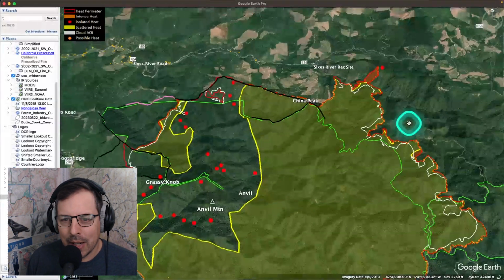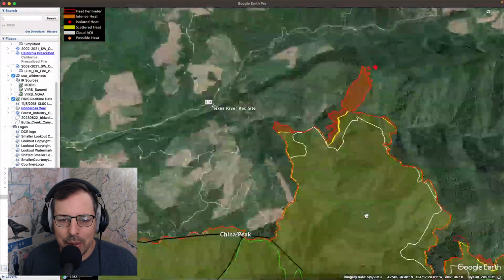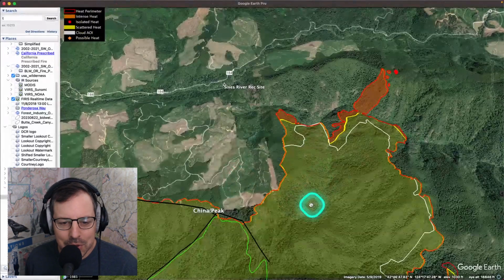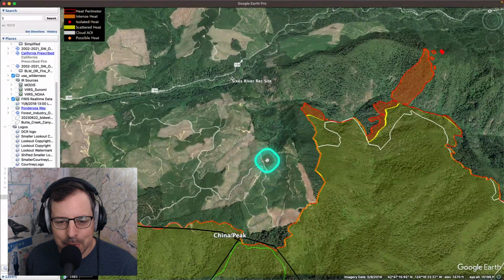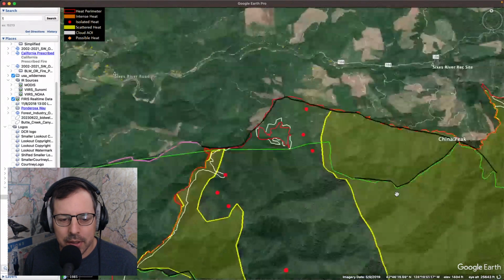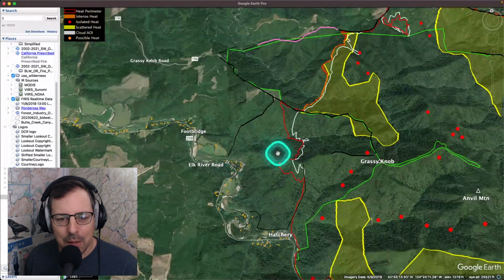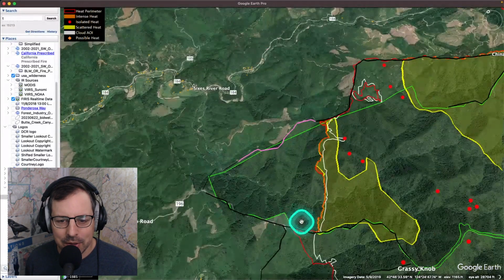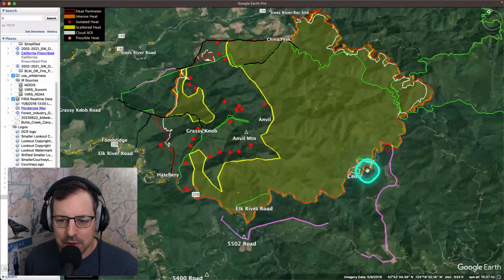Anvil Fire - 9/24/2023 Update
Rain is coming, but will high winds spread the fire farther north before it begins in earnest? We take a quick look at IR mapping from the evening of 9/23/2023 and assess current fire spread and tactics. We also watch footage of a very low drop from a DC-10 airtanker on the NE corner of the fire yesterday afternoon.

The Lookout is an independent media company reporting on wildfire, forestry, land management, and rural culture. We are driven by a desire to help people understand how wildfires work, the strategies employed by people attempting to manage them, and the intersection of fire and culture. We are based in Chico, in Northern California. We are 100% user-supported.

If you enjoy our content, check out the-lookout.org and consider becoming a subscriber photo from Anvil and Flat Fire Information page on Facebook.